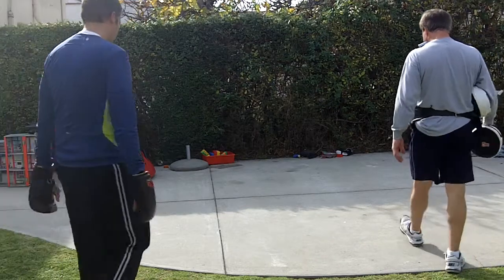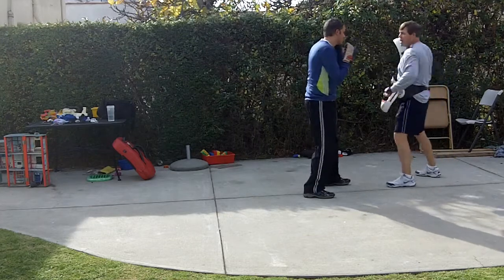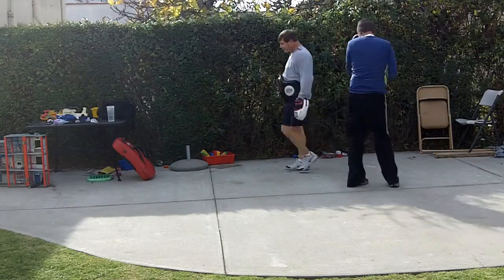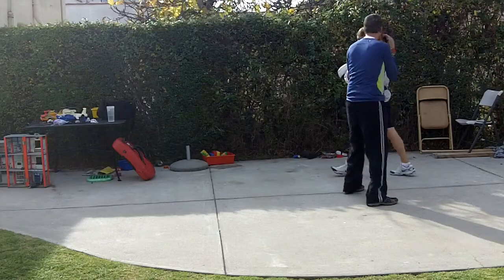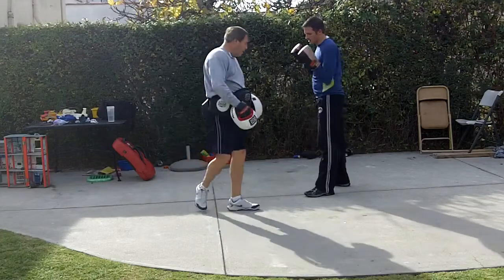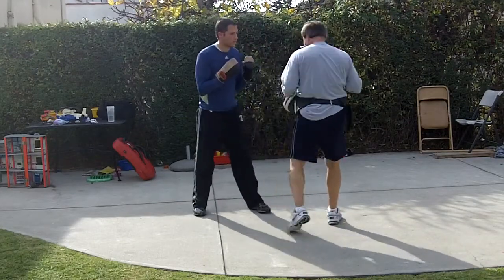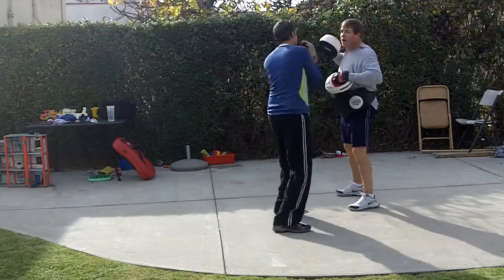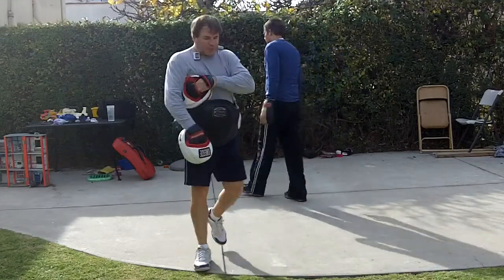Michael's First Intermediate Boxer Certification Test, Thirteenth, More Counter-Punches Against Rt.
Michael is taking his First Intermediate Boxer Certification Test in the Los Angeles area with coach Mark Milstead of Milstead Boxing and Fitness, at milstead-boxing-and-fitness.com, .  This is Michael's 16th boxing lesson, counting his introductory lesson, with Mark.